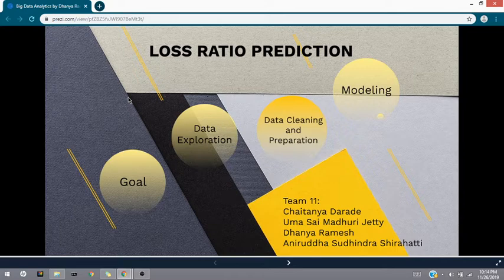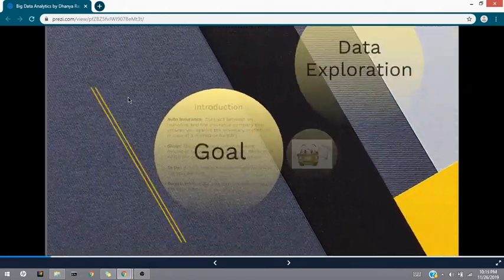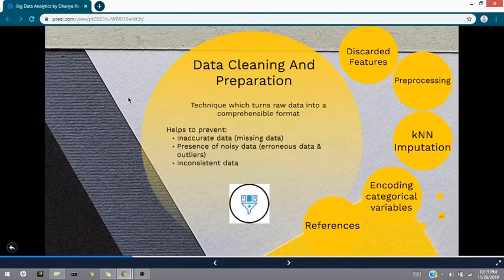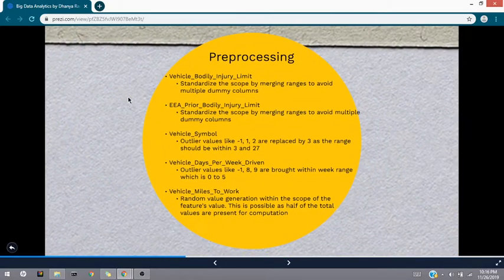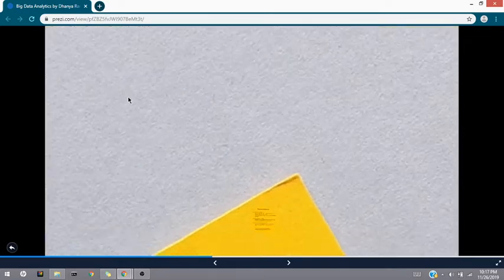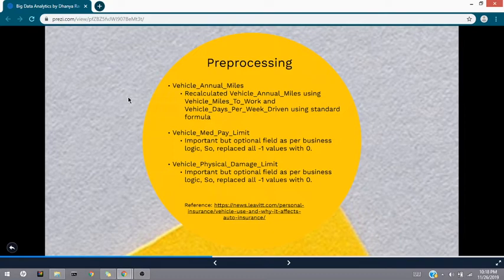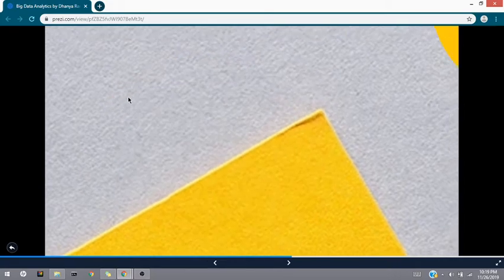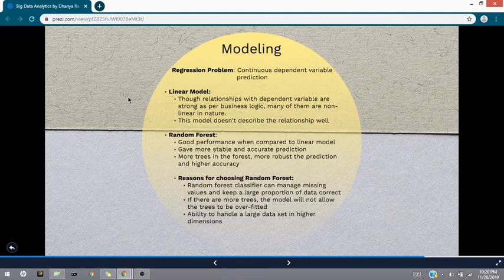Loss Ratio Prediction for Auto Insurance Policies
Big Data Analytics for Competitive Advantage Project Presentation
Topics: Data Science, Machine Learning, Big Data Analytics